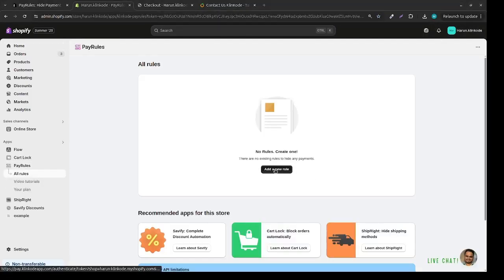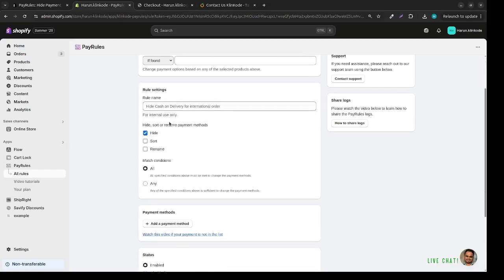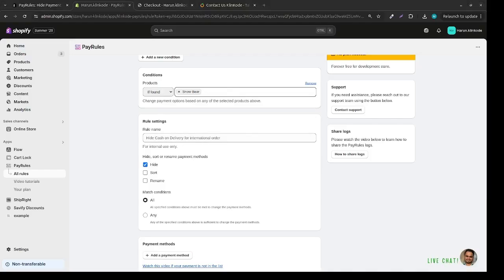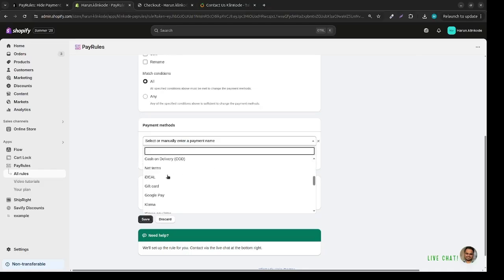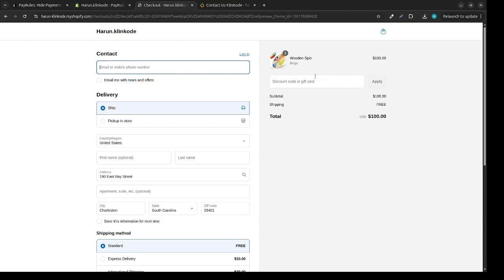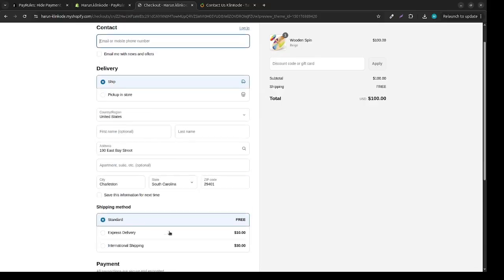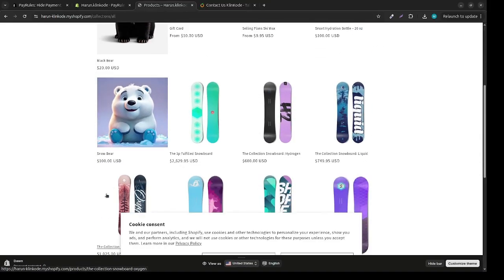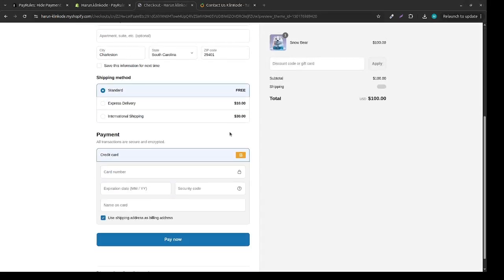How to Hide Payment Methods for Specific Products in Shopify | PayRules | KlinKode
Want to know How to Hide Payment Methods for Specific Products in Shopify stores?
In this tutorial, we’ll show you how to use the “Products” condition in the PayRules app by KlinKode to control payment methods like Cash on Delivery (COD) based on products added to the cart.
Perfect for restricting payment options for high-risk or limited edition products!

🔍 In This Video, You’ll Learn:
 ✔️ How to use the “Products” condition
 ✔️ How to restrict COD for selected products
 ✔️ How to apply rules to individual products
 ✔️ How to create a custom error message
 ✔️ Live demo of product-based payment restriction

💡 Why Use Product-Based Rules?
 ✅ Block COD for specific items
 ✅ Manage checkout options per product
 ✅ Prevent fraud or misuse
 ✅ Customize checkout for different product types